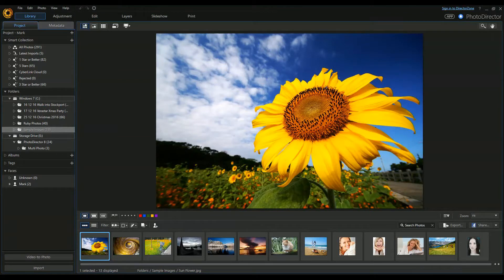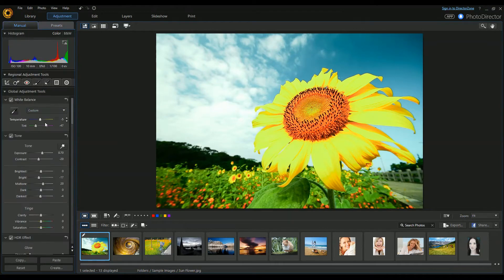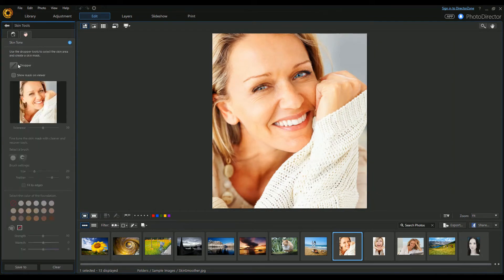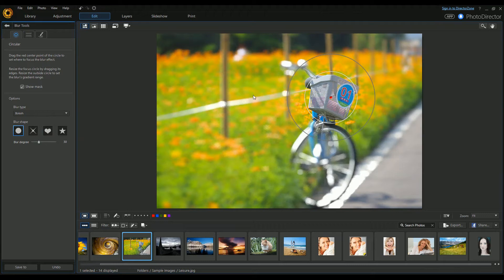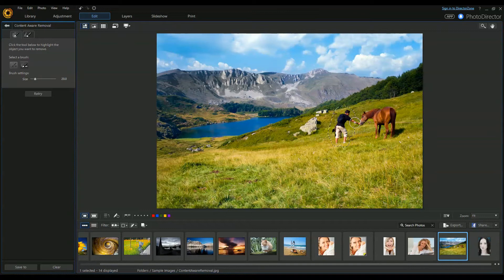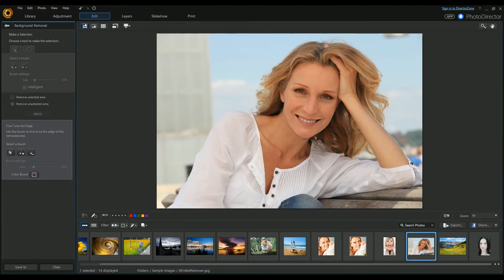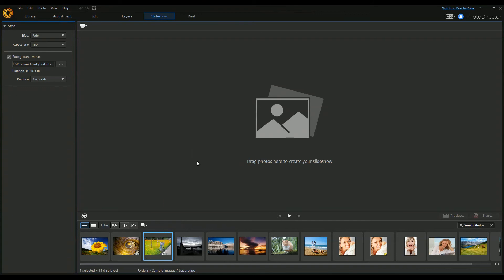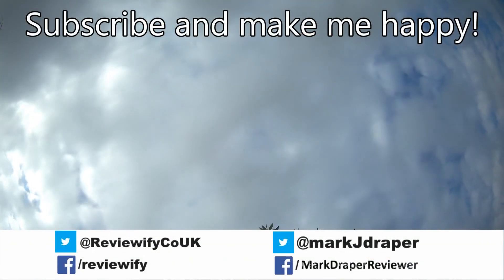Cyberlink PhotoDirector 8 Overview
Quick demo of the PhotoDirector 8 Mulit-Exposure feature.  PhotoDirector 8 is available directly from Cyberlink
Also available from Amazon UK and Amazon USA